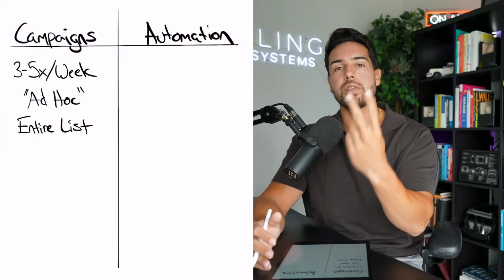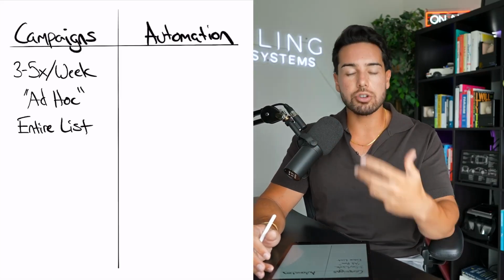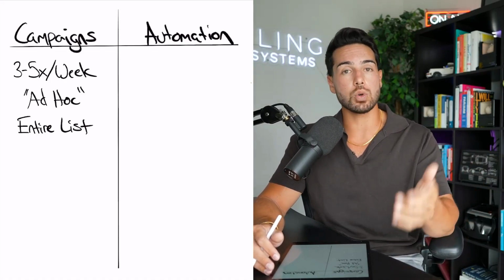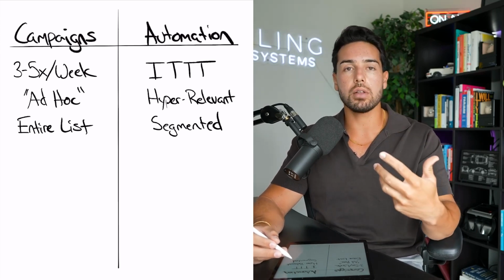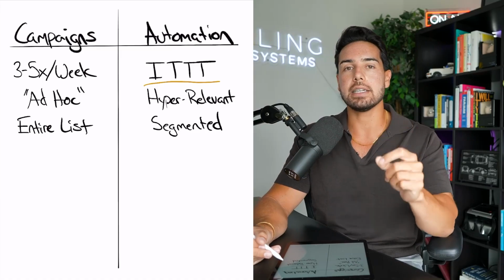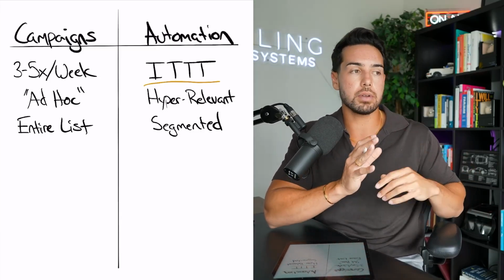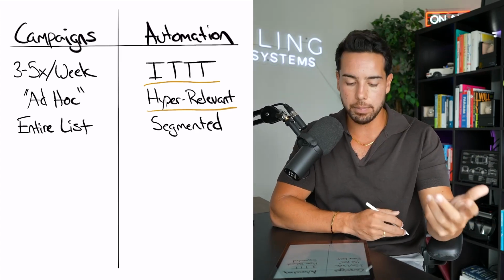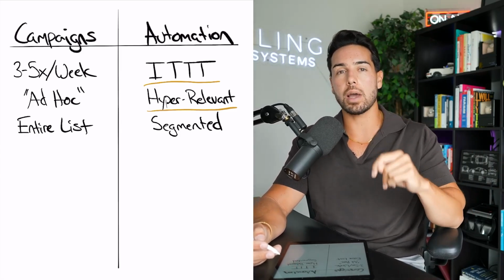The two email types that turn leads into clients